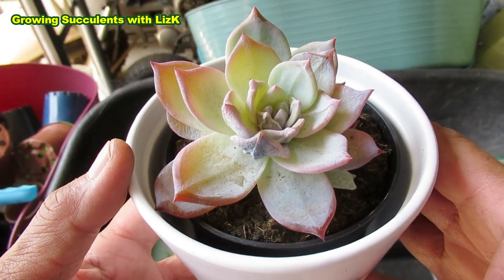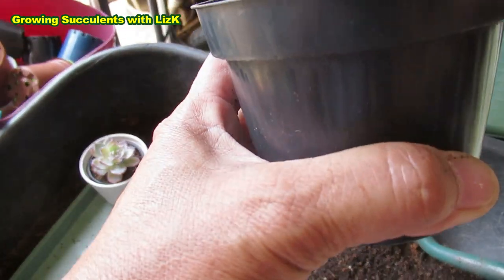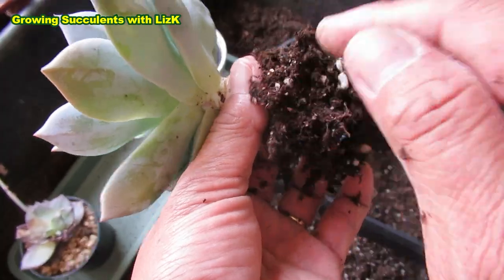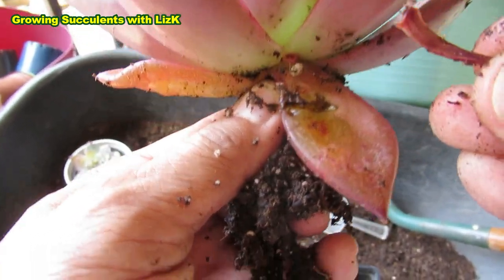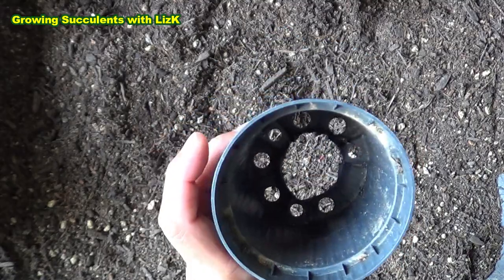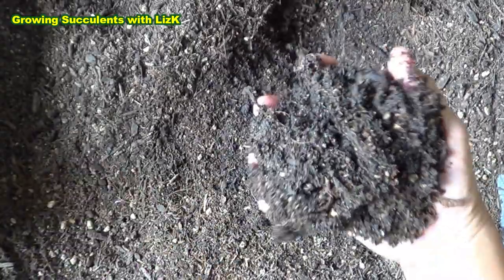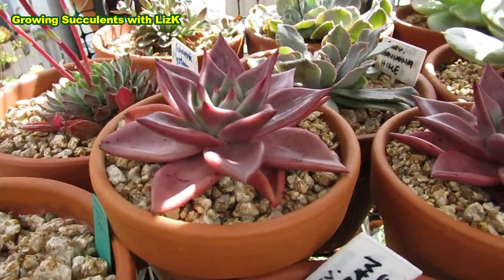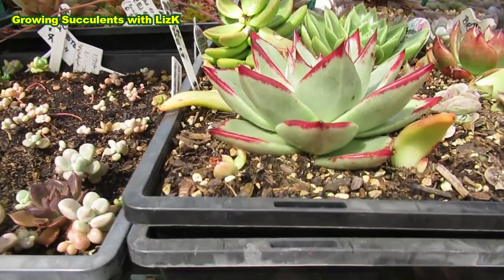WHY REPOT NEW SUCCULENTS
What to do with shop bought plants that still have soil in them.